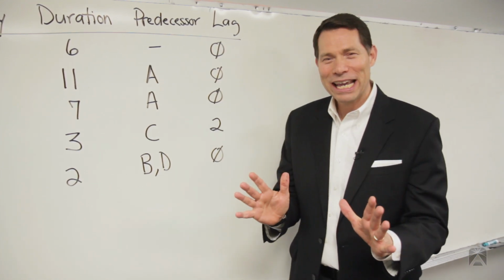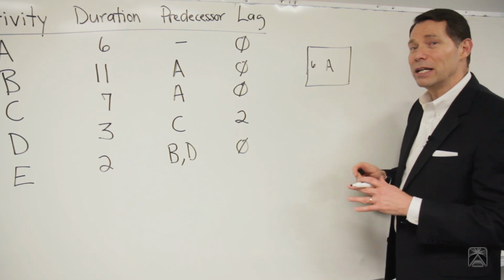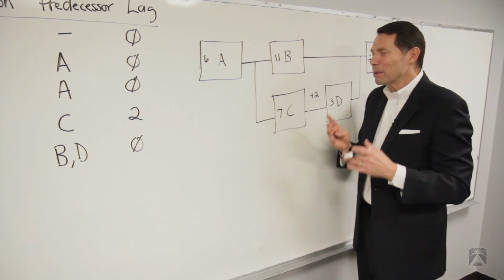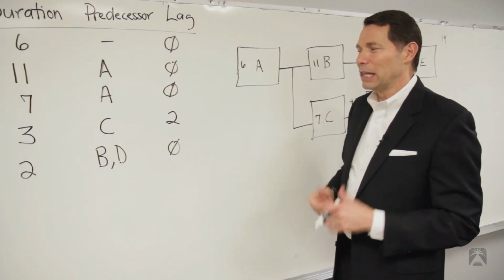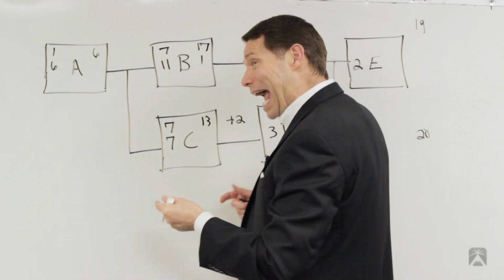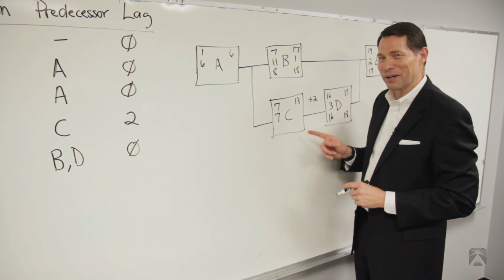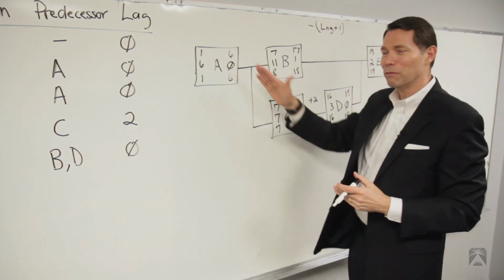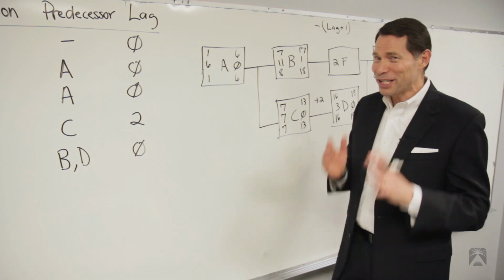How to Calculate Critical Path: Project Management Professional (PMP)® Exam Prep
Hey, are you prepping for your Project Management Professional (PMP)® certification? Wondering how to calculate critical path on the exam?

“PMI”, “PMP”, “PROJECT MANAGEMENT PROFESSIONAL”, “CAPM”, AND “PMBOK” ARE REGISTERED MARKS OF THE PROJECT MANAGEMENT INSTITUTE, INC.